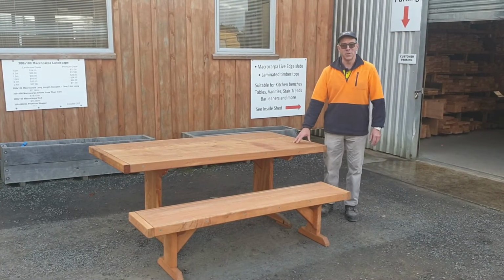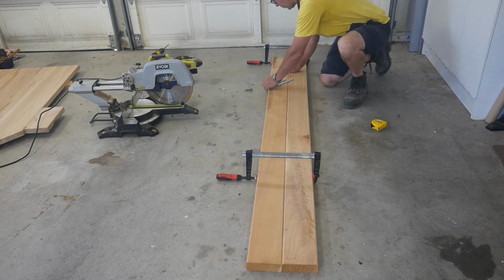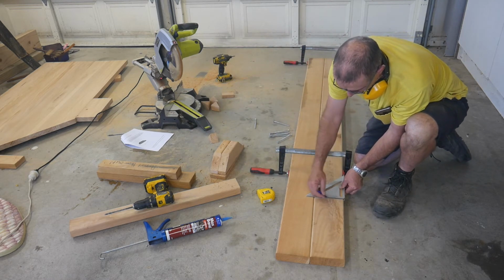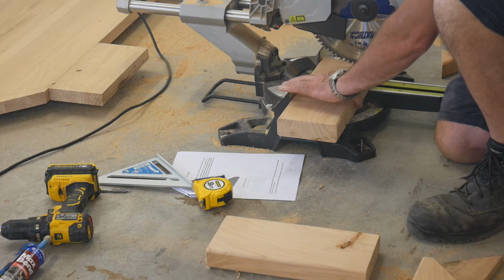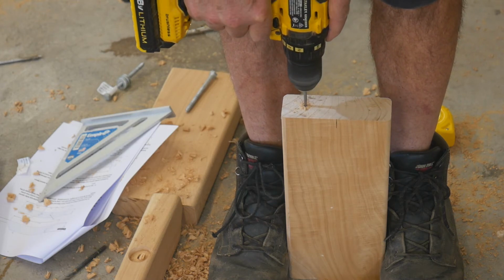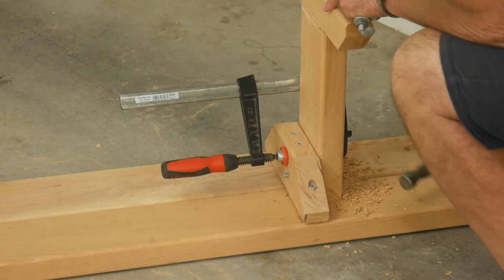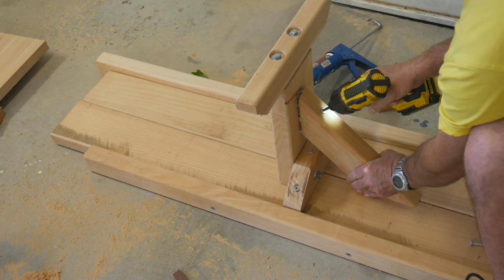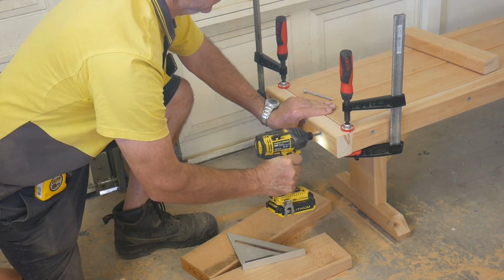Macrocarpa Kitset Bench Seat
Detailed instructions on how to build  one of Cypress Sawmill's macrocarpa kitset bench seats.